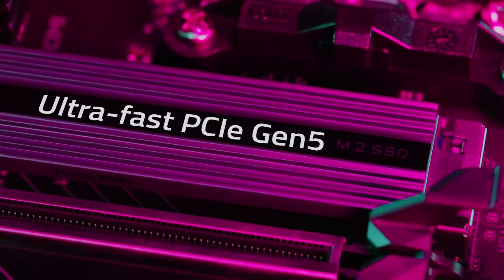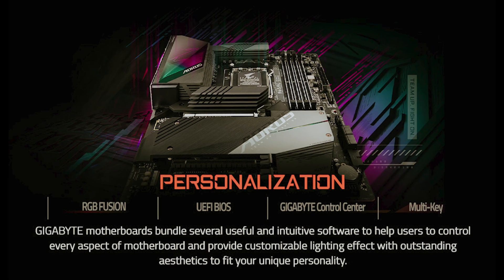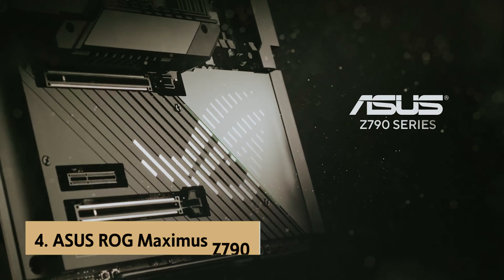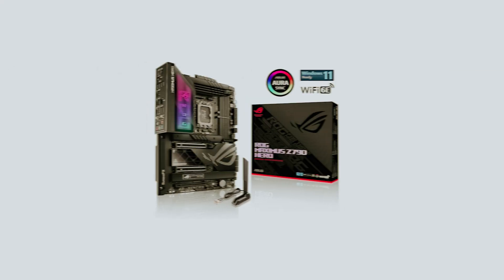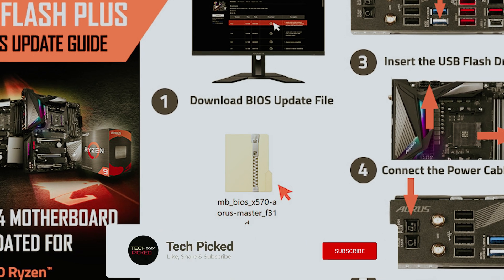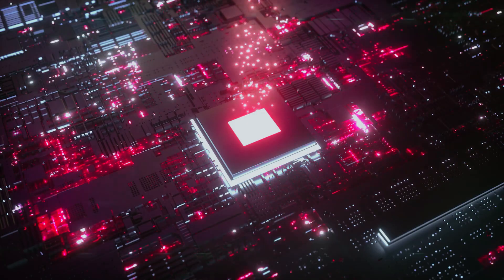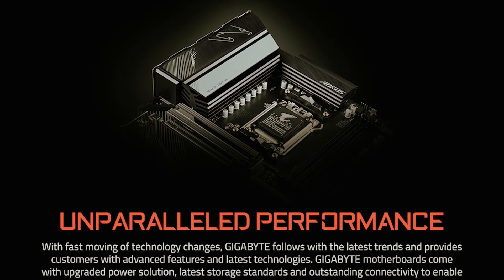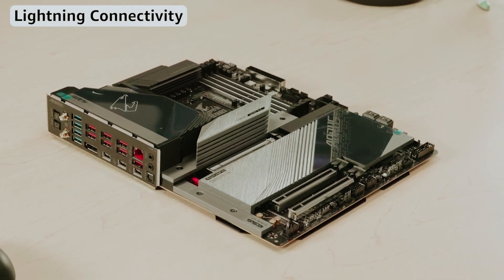Top 5: Best Motherboards (2025)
Here is the list of Best Motherboards we listed in this video.

1. Gigabyte Z790 Aorus Master – Best Intel Motherboard

2. ASRock Z790 PG-ITX/TB4 – Best Compact Intel Motherboard

3. Gigabyte X570 I AORUS Pro – Best Mini-ITX AMD Motherboard

4. ASUS ROG Maximus Z790 – Best Enthusiast Intel Motherboard

5. GIGABYTE B650M AORUS ELITE AX – Best Budget AM5 Motherboard

Choosing the best motherboard for your build is crucial for optimizing performance and ensuring compatibility with other components. The Gigabyte Z790 Aorus Master stands out as the best Intel motherboard, offering robust features and top-tier performance. For compact builds, the ASRock Z790 PG-ITX/TB4 is the best compact Intel motherboard, delivering power in a small form factor. AMD users seeking a mini-ITX option will find the Gigabyte X570 I AORUS Pro to be the best choice, balancing performance and size. Enthusiasts looking for an Intel motherboard with advanced features should consider the ASUS ROG Maximus Z790, known for its exceptional capabilities. Finally, for those on a budget, the GIGABYTE B650M AORUS ELITE AX is the best budget AM5 motherboard, providing excellent value without compromising on quality.